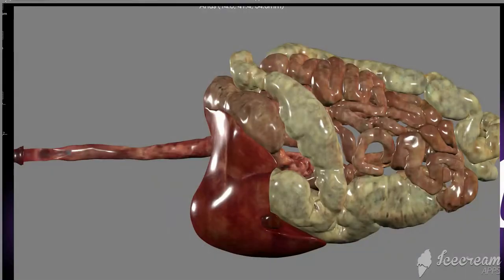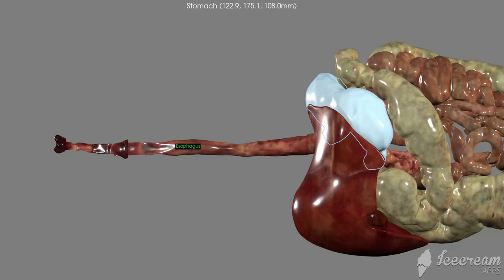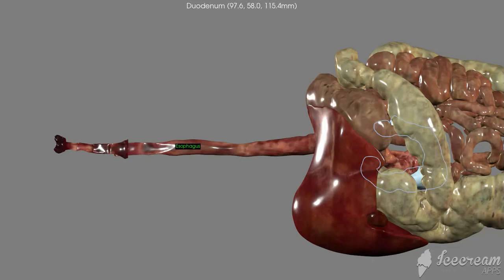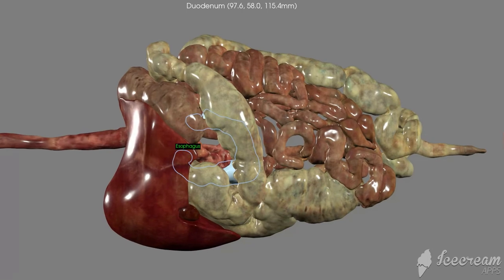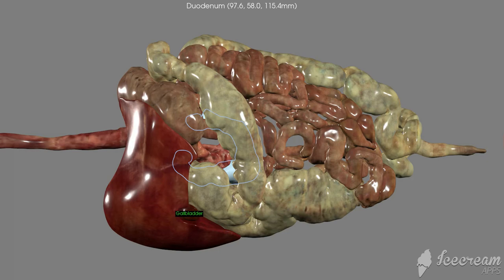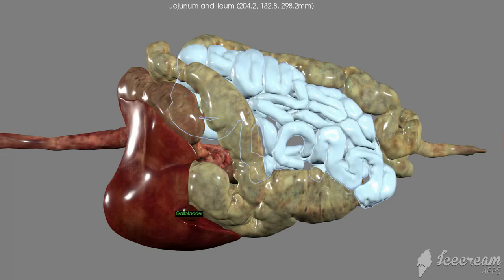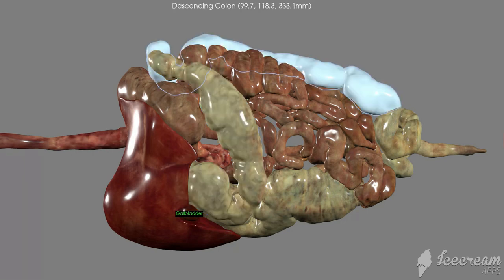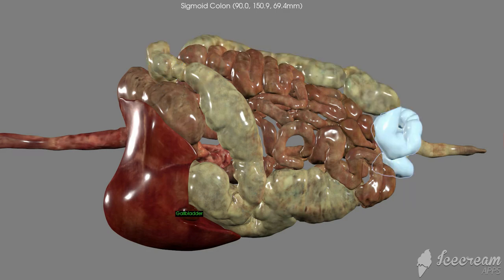Major organs of the Digestive System on the Anatomage Table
Major organs of the digestive system as shown on the Anatomage table will appear in this video.